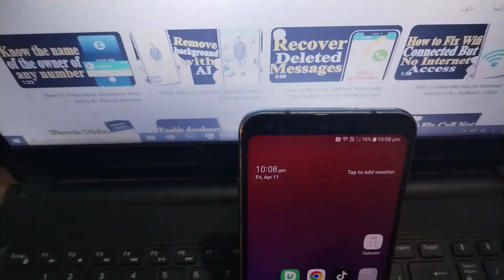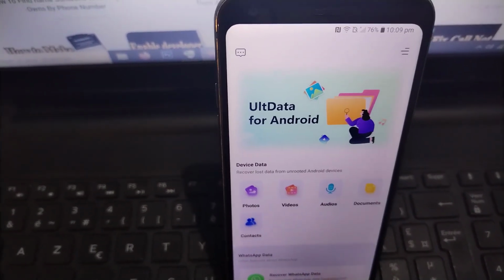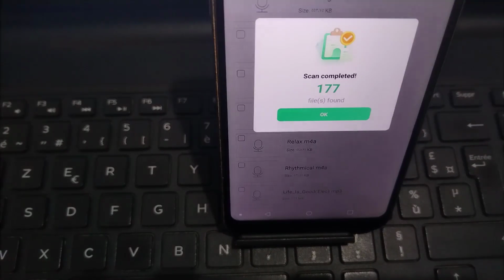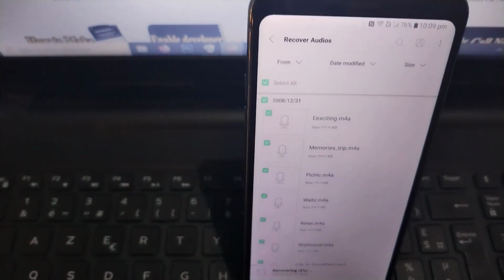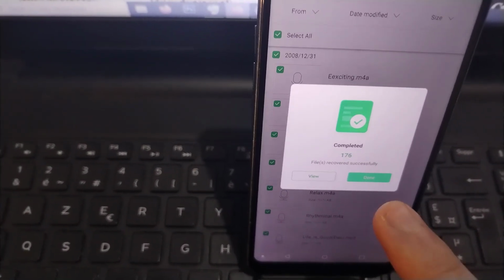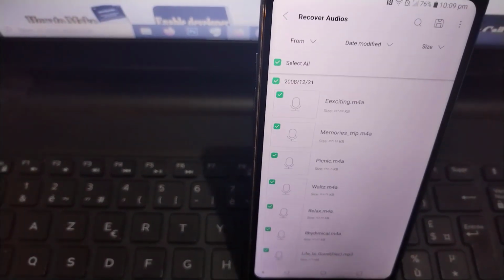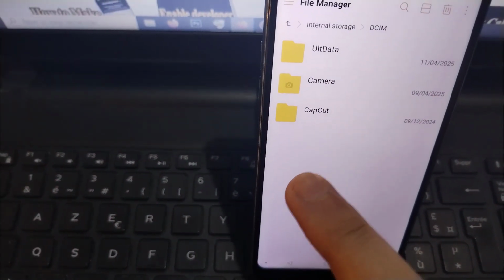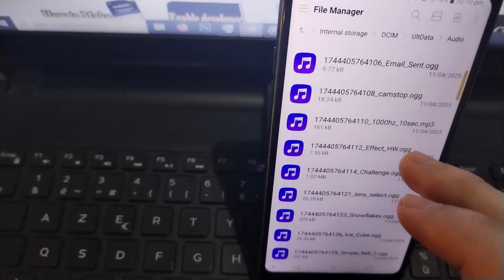How To Recover Deleted Voice Messages Without Backup 2026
How to Recover Deleted Voice Messages on Android and iPhone | WhatsApp, Messenger, Telegram, Phone Calls
In this video, we show you step-by-step how to recover deleted voice messages easily and quickly. Whether you accidentally deleted important audio messages on WhatsApp, Messenger, Telegram, or from your phone call recordings, this guide will help you get them back without root and without third-party apps.

✅ Learn how to retrieve deleted voice messages
✅ Restore WhatsApp voice notes
✅ Recover Messenger audio messages
✅ Get back Telegram voice messages
✅ Retrieve phone call recordings
✅ No root, no backup required
how to recover deleted voice messages, recover WhatsApp voice notes, restore deleted voice messages, retrieve deleted audio messages, how to get back deleted voice messages, recover Telegram voice messages, recover Messenger voice messages.